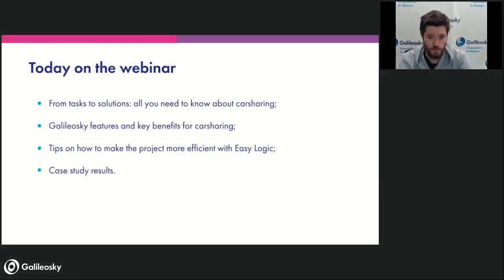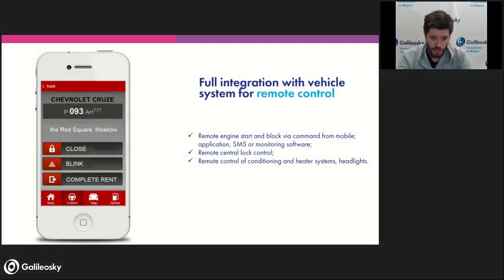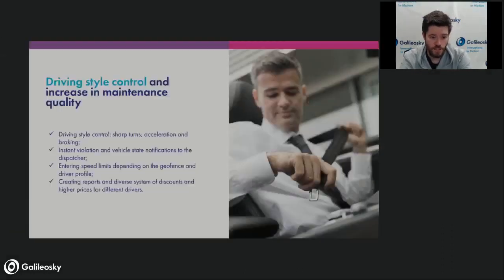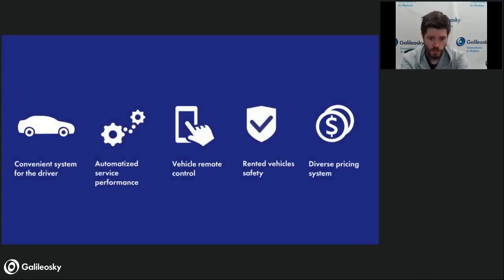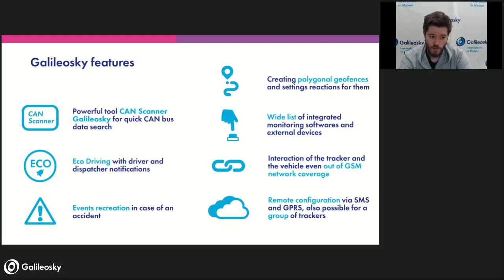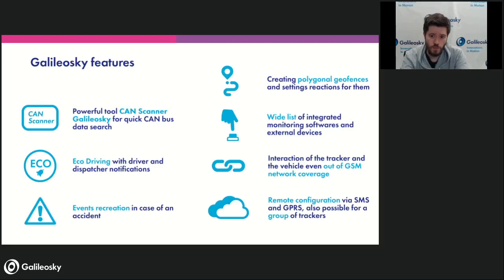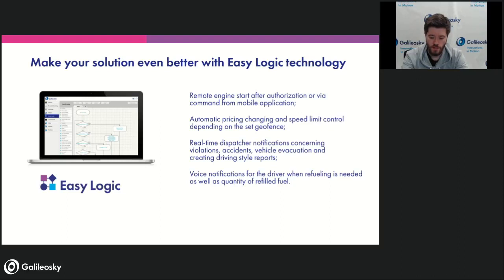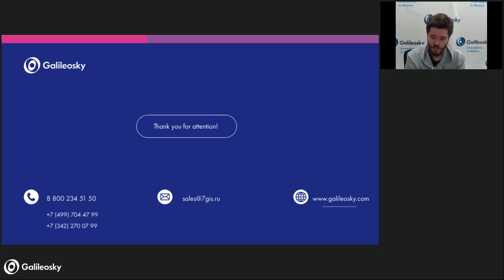Remote control for carsharing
Carsharing market is growing rapidly and requires sophisticated solutions to provide remote control functions and high-security level and make everything possible work automatically. How to keep up with the times? How to create and use all the functional opportunities? What features and options can be useful for your projects? Join us to get the answers to these and other questions.

Watch the webinar recording to find out:

• From tasks to solutions: all you need to know about carsharing;
• Galileosky features and key benefits for carsharing;
• Tips on how to make the project more efficient with Easy Logic;
• Case study results.